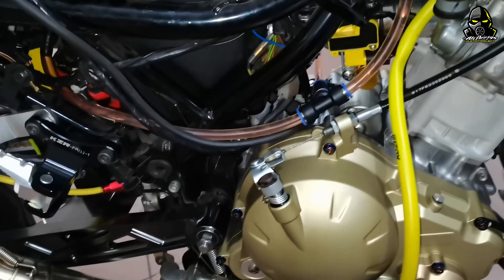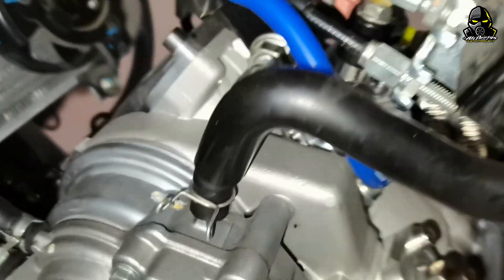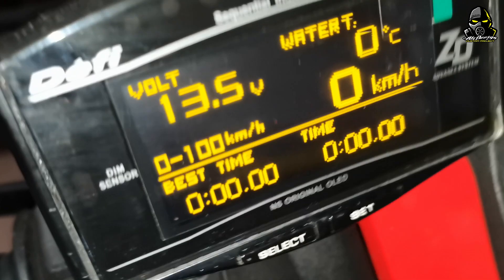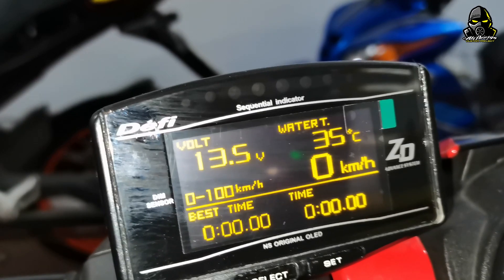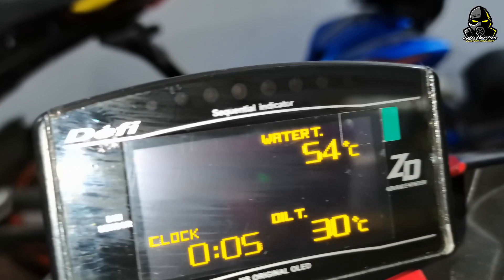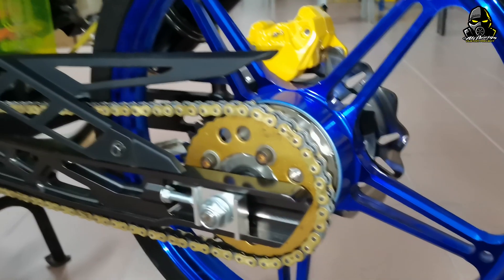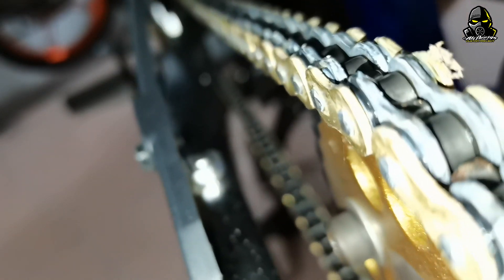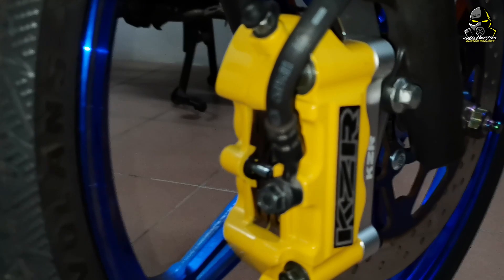Last projek moto aku!! result Dyno exzos cutting std boleh tahan power!!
Assalamualaikum Dan Salam Sejahtera Pejuang Dua Roda Semua.
video kali ni aku buat agak simple sahaja di sebabkan aku sibuk sikit dengan live di facebook bersama TEAM KZR!!
boleh follow di page KZR kat bawah untuk tengok live dan jugak promosi barang2 spare part,accersories dan macam2 lagi..

kalau ada yang berminat nak beli atau tanya apa2 product boleh pm link di bawah

Terima kasih semua yang menyokong chanel youtube saya..
mohon maaf andai ada tersalah silap dan terkasar bahasa..
kita jumpa di content seterusnya..InsyaAllah..

Assalamuallaikum...